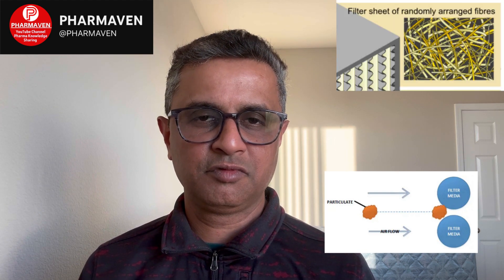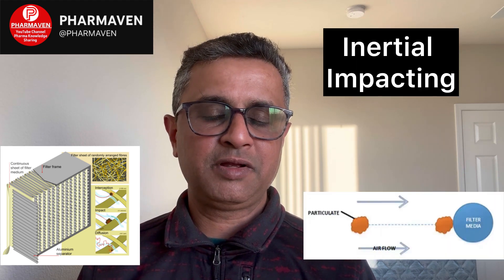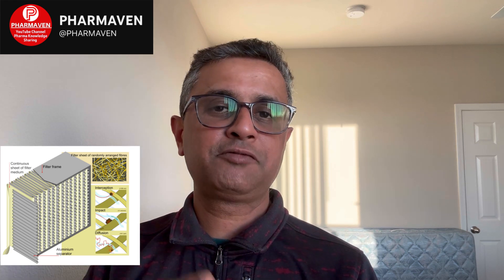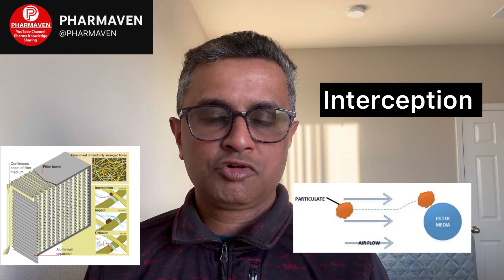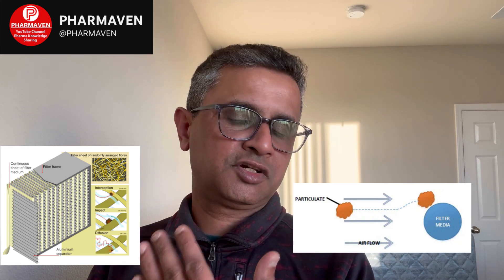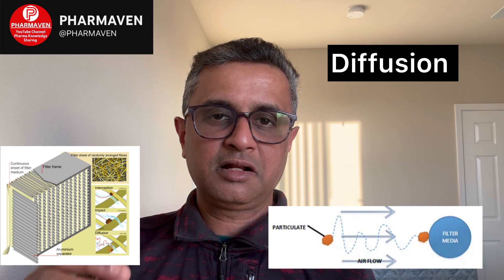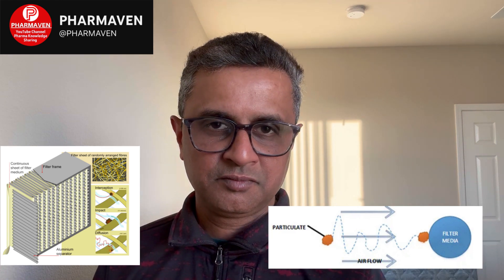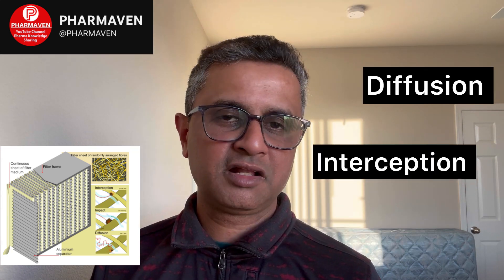How 0.3 Micron HEPA Filter Removes 0.2 Micron Bacteria? ​⁠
What is Grade A, B, C, D? What is Area Clarification? हिंदी में, aseptic quality ‎@PHARMAVEN

1. What is Grade A
2. What is Grade B
3. What is Clean area
4. What is Aseptic area

हिन्दी में, In Hindi, Importance of Gowning in Clean Rooms @PharMaven

Aseptic Area Best Practices for Operators, एसेप्टिक एरिया के ऑपरेटर की ट्रैनिग कैसे करे 👍👍👍

Aseptic Area Best Practices usfda pharma aseptic ‎@Dhavalkumar Surti

How to train?
How to train aseptic Area Operators?
How to train clean area Operators!
What is aseptic Area?
What is clean area?

risk assessment
aseptic area in microbiology
aseptic technique
data integrity
data integrity pharmaceutical
depyrogenation tunnel working..
gmp
risk assessment procedures
root cause analysis examples
what is sop and how to write it
annex 1
audit para reply
Dashboa..
Content
Analytics
Comme
PHARMAVEN
aseptic area in pharmaceutical..
aseptic filling process
dhaval surti
funny lungi dance
gemba
media fill failure investigation
pharma
Sop
sop in pharma industry
audit
gmp audit
investigation report writing

Dhaval Surti

USFDA How To Behave in Audit Room While Facing Regulatory Inspection

GMP, How To Behave in Audit Room, Facing Regulatory Inspection part 5

This video is about acceptable behaviour patterns in an audit room, talks about clothing, personal behaviour, do's and don'ts and How to help others during an audit.

DHAVAL SURTI

How to behave in audit Room
How to dress for inspection
How to speak during Audits